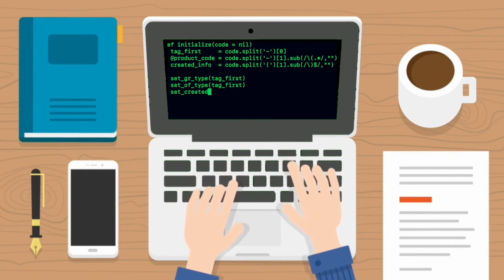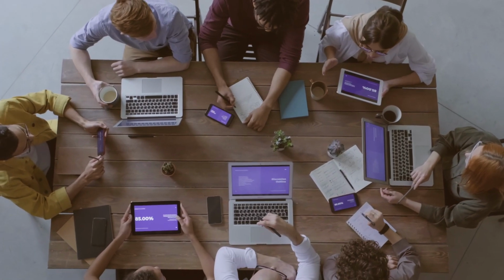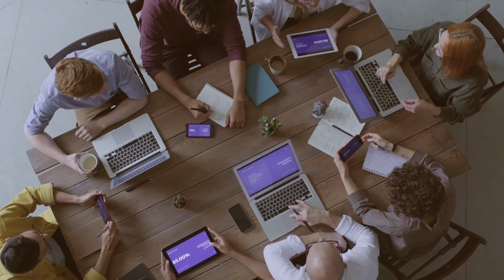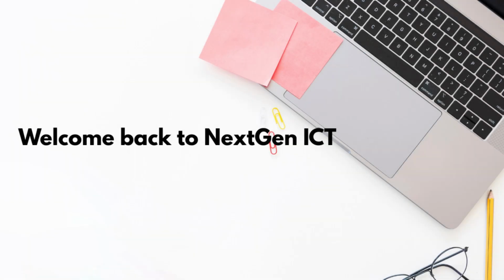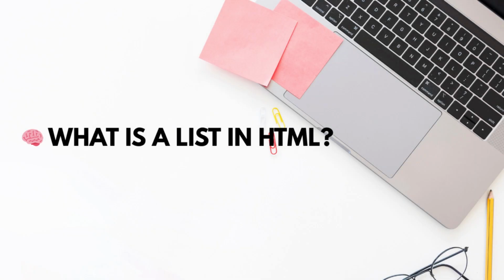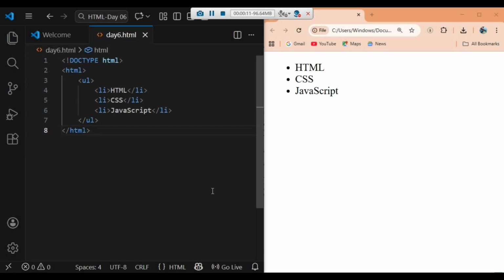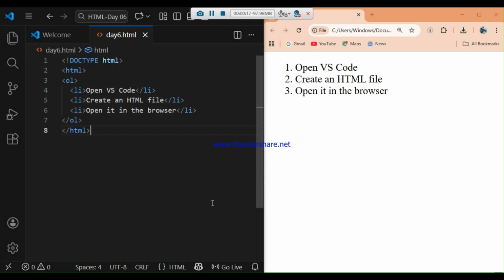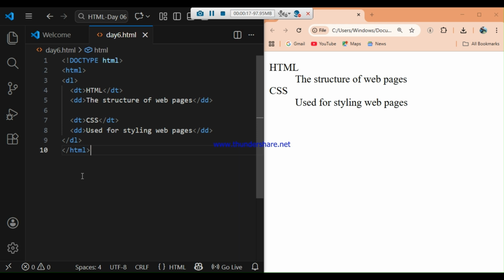HTML Day 06 | HTML Lists Explained | ul, ol, li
In this video, you’ll learn about HTML lists, including unordered lists, ordered lists, and description lists.

This is HTML Day 06 of the beginner-friendly HTML series on NextGen ICT.